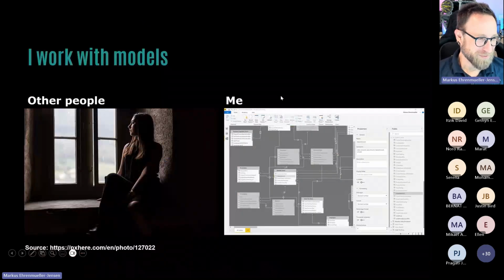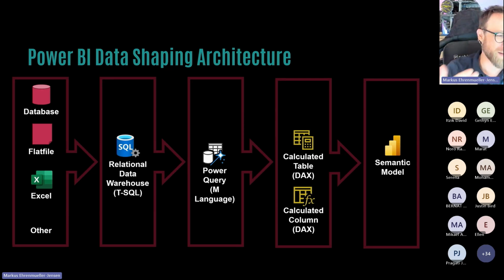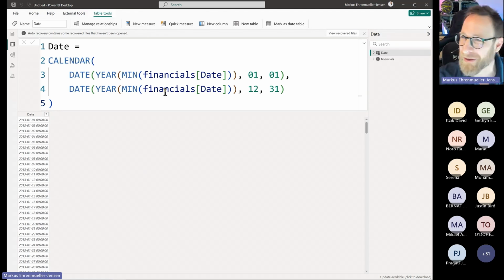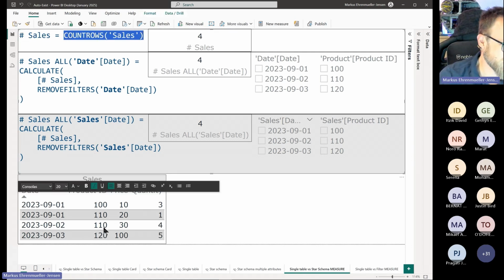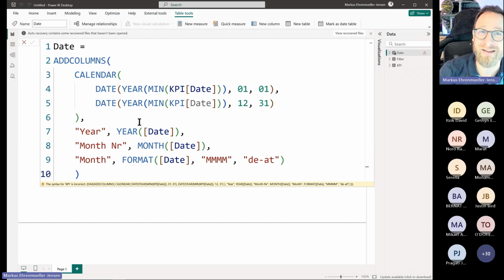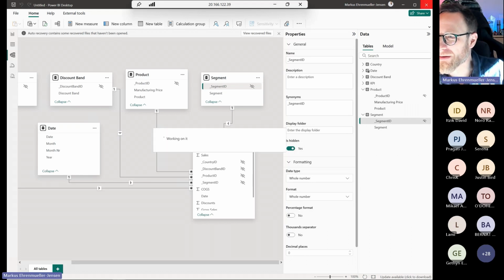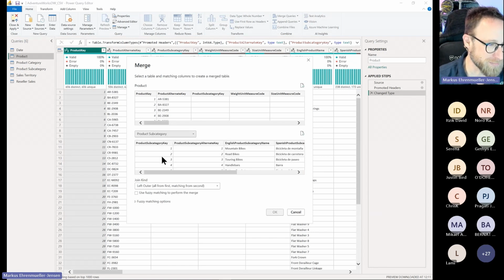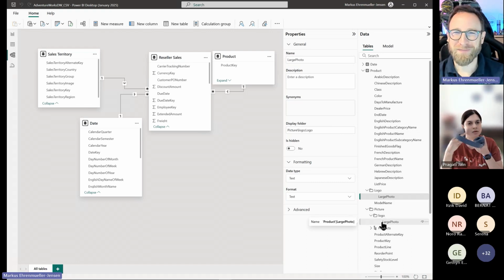Become a Guardian of the Star Schema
Speaker(s): Markus Ehrenmueller-Jensen
Are your visuals only reacting very slowly to changes of filters?
Are you suffering from the “DAX-is-complicated” syndrome?
Is the model view very crowdy?

All of these symptoms are very common, if your data model is not in the shape of a star schema.

In Power BI you should always first start with a star schema, before you start your adventure into more complicated challenges. Luckily, transforming any data model into a star schema is not as complicated as it might sound:

* Assign attributes to either a fact or dimension table
* Normalize the fact table
* Denormalize the dimension tables
* Add a date table
* Transform blanks and flags into meaningful descriptions
* Resolve hierarchies into dedicated columns

... and you are on your best way to become a Guardian of the Star Schema.

In this session Markus will take the time to introduce the problems and demonstrate each solution in a live-demo. Markus will teach you, how you can transform your data in Power Query and when it is time to reach out to DAX.